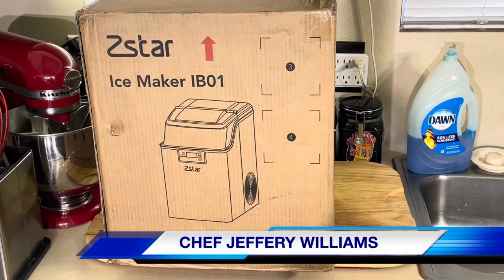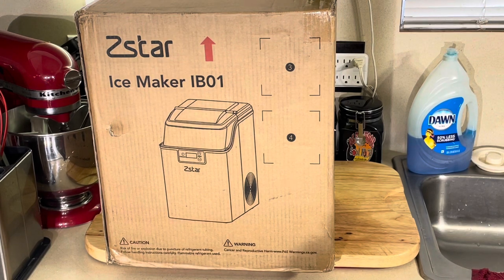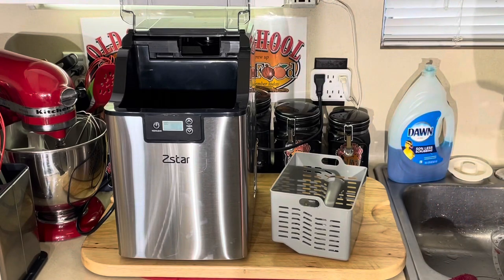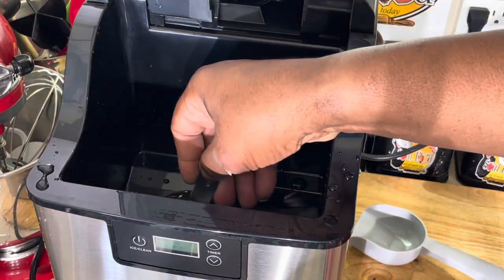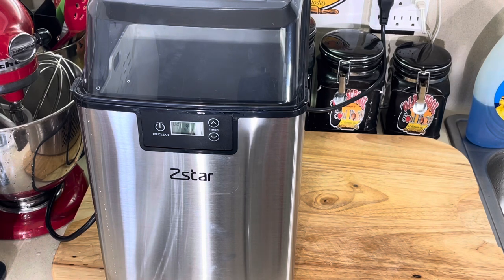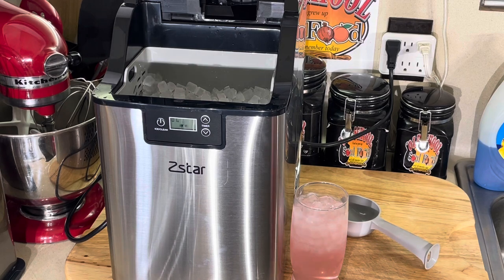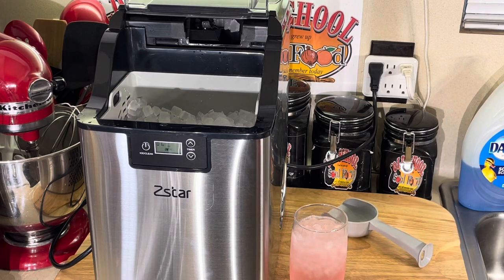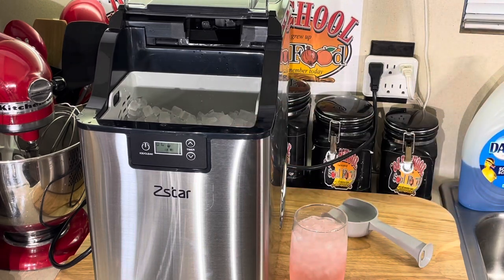OLD SCHOOL SOUL FOOD DEAL OF THE WEEK SEGMENT/ZSTAR ICE MAKER /AWESOME KITCHEN ADDITION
Every Thursday i will feature a cooking related appliance  ,equipment ,tool etc that i use or will be using in the future
And one blessed old school family member will receive the old school deal of the week in their mailbox
This week the feature item is (Zstar Ice Maker)
Its actually a very great item to have in your home

Zstar Ice Maker
Coupon: Apply the coupon on the amazon store and can save $80
Code: jeff16off (save $16 by using this code)
Attention: you  can use the coupon and code at the same time, and  can save $96 in total

MY MAILING ADDRESS IS:
23501 CINCO RANCH BLVD
SUITE H120
PMB  # 142
KATY,TEXAS 77494